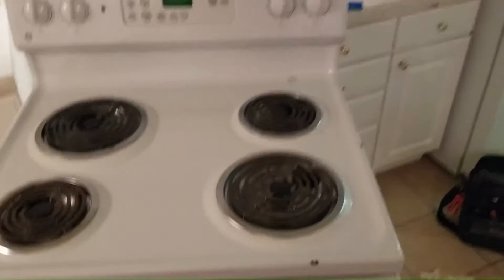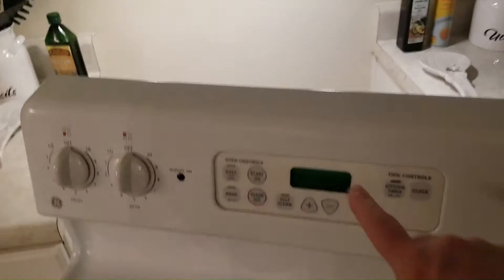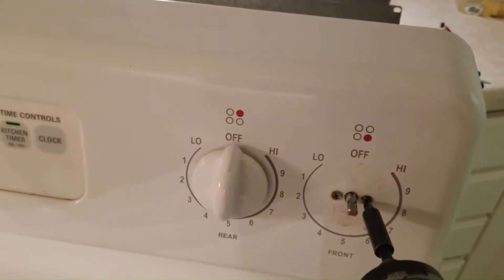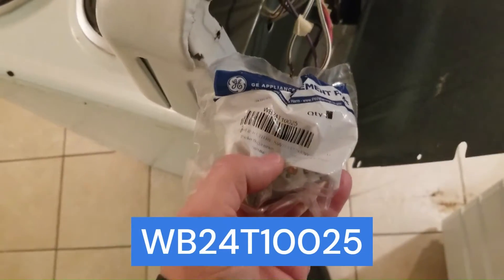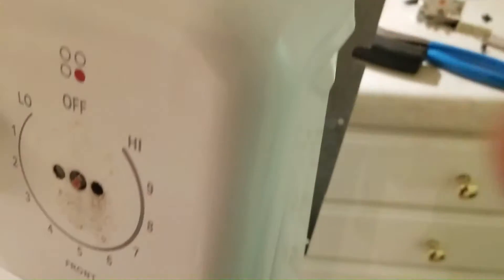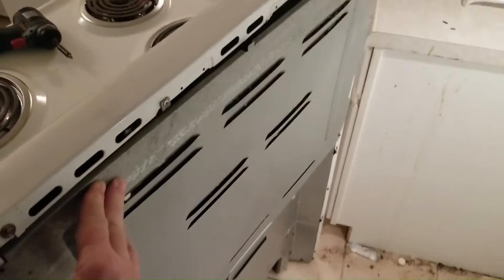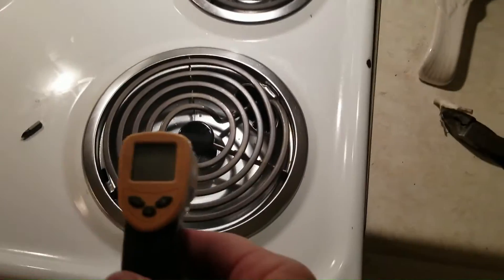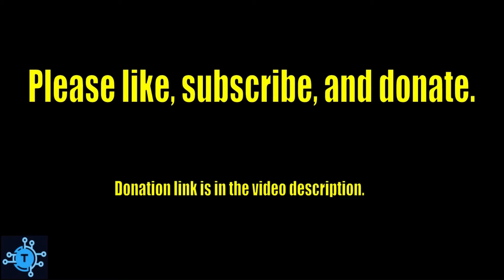#71 - Cooktop Burner Too Hot - Infinite Switch Replacement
Cooktop burner won’t regulate. The infinite switch controls the amount of power delivered to the burner. Replacing the infinite switch solves the problem. How to replace the infinite switch. Switch replaced in this video was the WB24T10025, which is designed to control 8” burners.

For appliance technicians only. Take appropriate safety precautions. For instructional purposes only. Any actions you take  based on this video are done at your own risk.